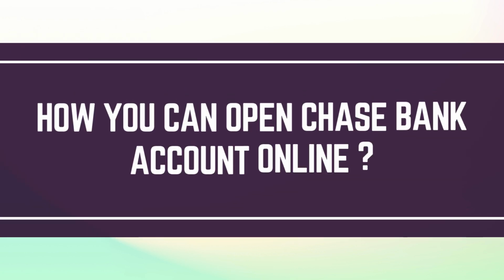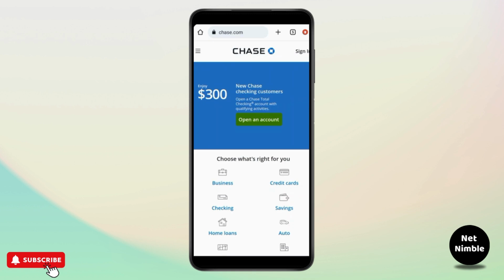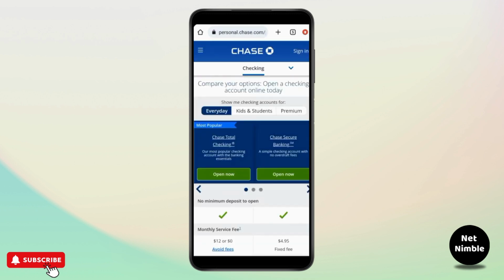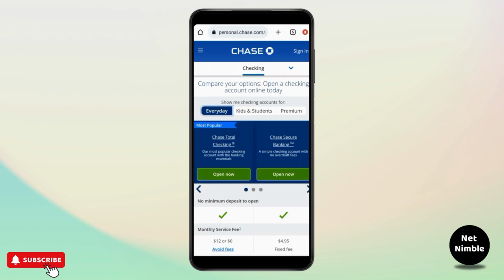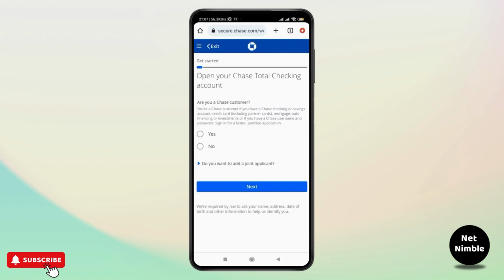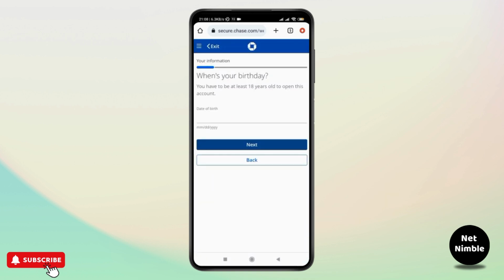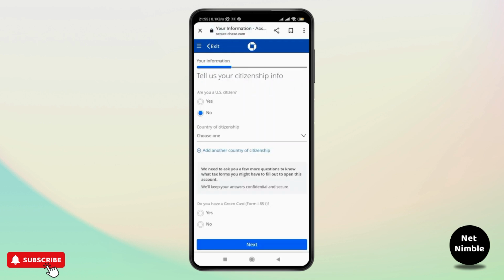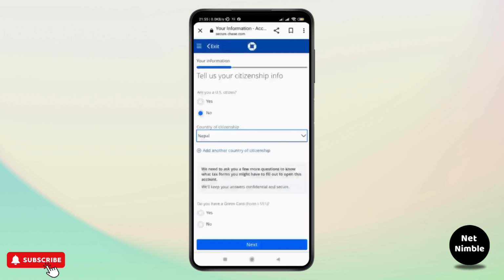How You Can Open Chase Bank Account Online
Hey everyone,

Learn how you can easily open a Chase Bank account online in this step-by-step tutorial. Whether you're a new customer or need to switch banks, this guide walks you through the process of creating a Chase Bank account from the comfort of your home.

In this video, you'll discover how to open a Chase Bank account online, including the necessary steps to register and sign up. We’ll also guide you through Chase's online banking features and how to make your account fully set up for easy access.

Timestamps: 0:00 Introduction 0:20 Step 1: Preparing to Open Your Chase Bank Account 0:50 Step 2: Registering for Chase Online Banking 1:20 Step 3: Finalizing Your Chase Bank Account Sign-Up